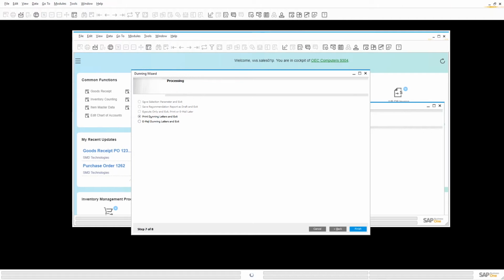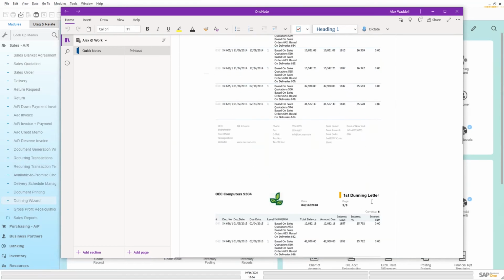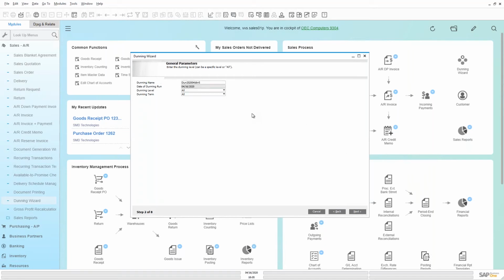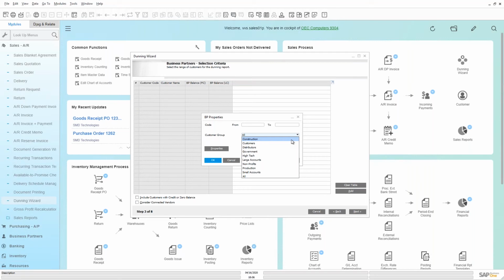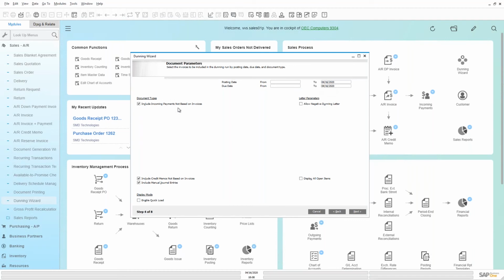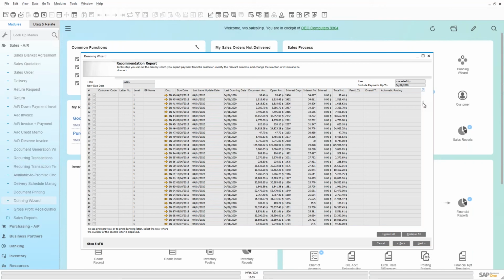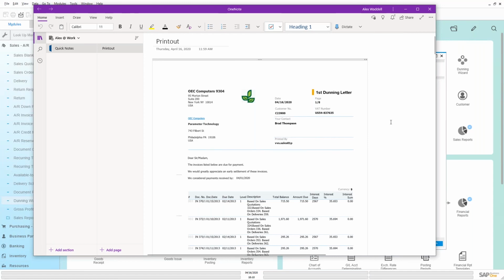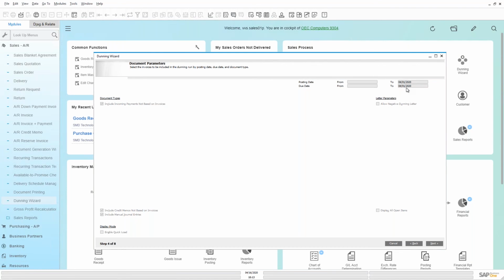Q&A Café - SAP Business One Running Dunning (Statements Collections letters)